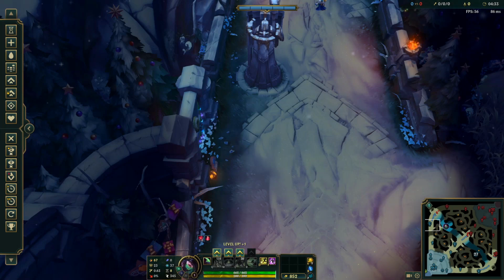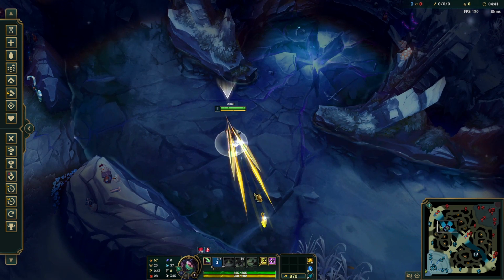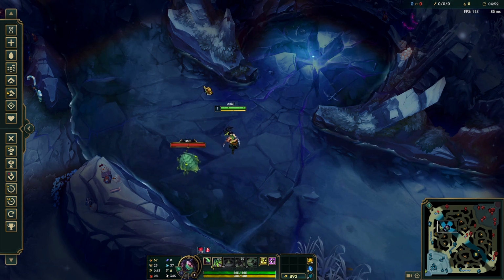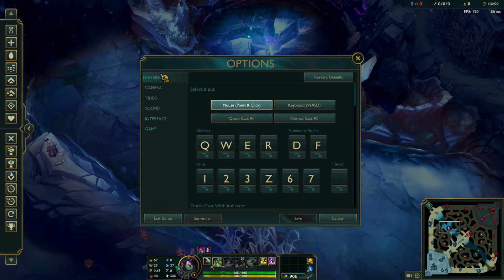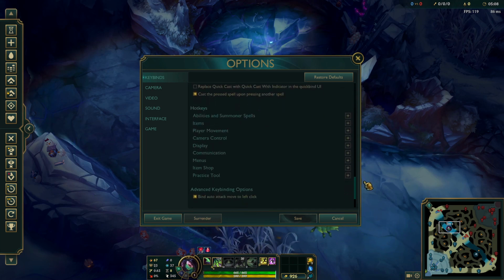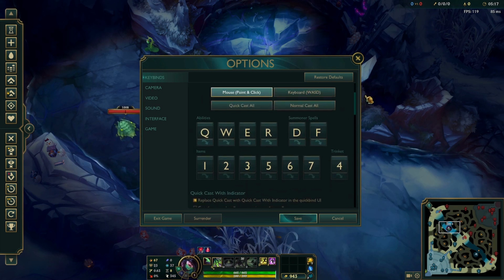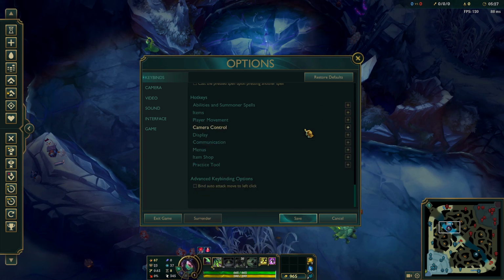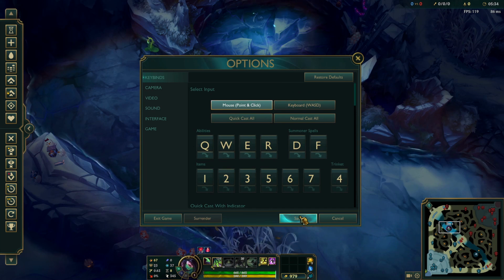How To Reset Your Keybind Settings For League Of Legends | League of Legends 2025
Quick steps to reset keybinds in League of Legends. Learn how to restore default controls, adjust settings in the client, and fix input issues fast. Ideal for players troubleshooting key setup problems or starting fresh with new control layouts in LoL.